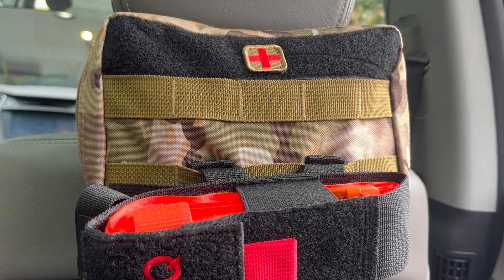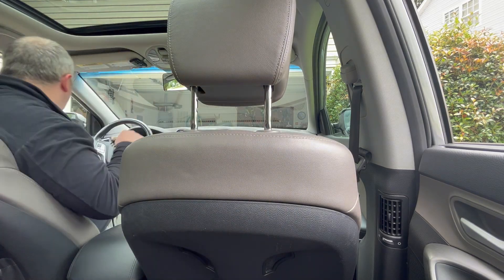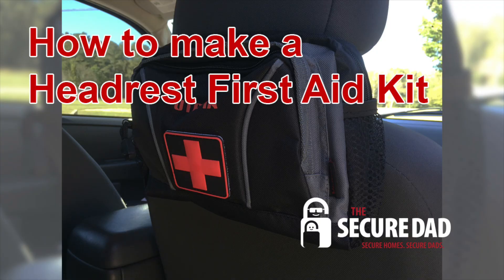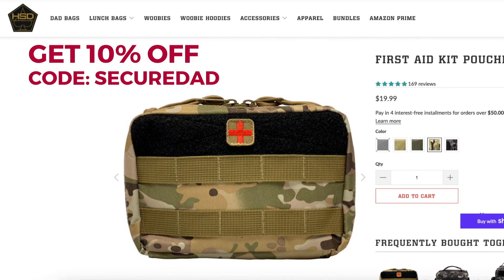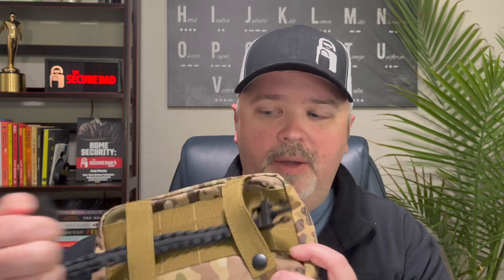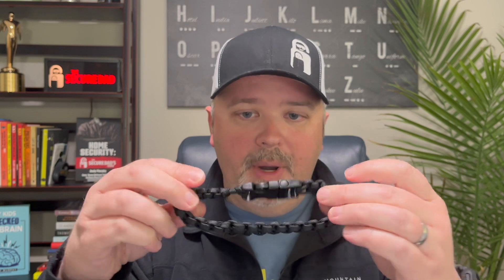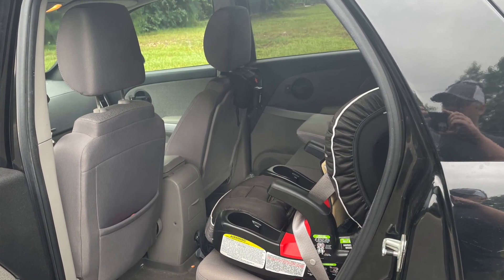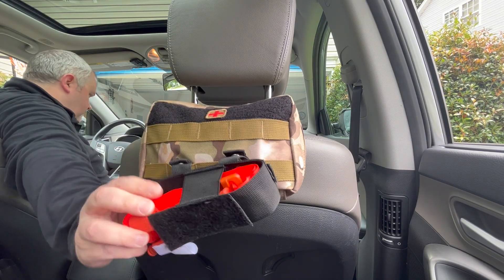Headrest First Aid Kit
Learn how to create your own DIY headrest first aid kit for your car. Andy has created several kits in the past and shares his tips on how to make the best one for your family.

Tourniquet holder